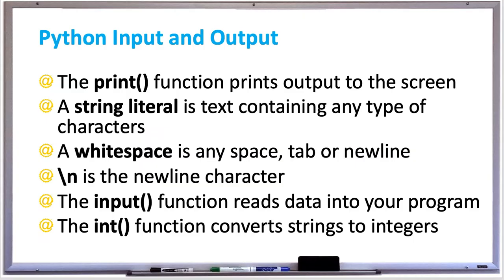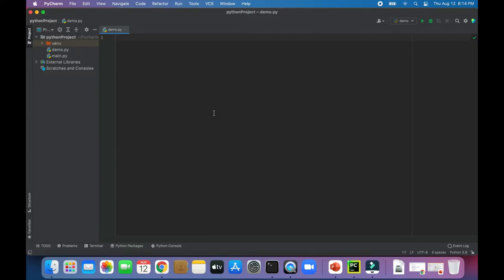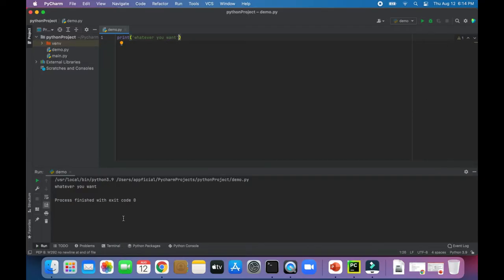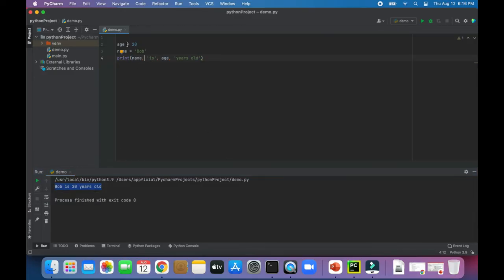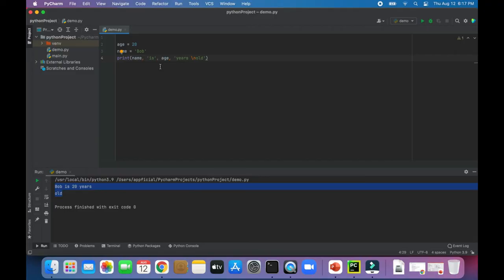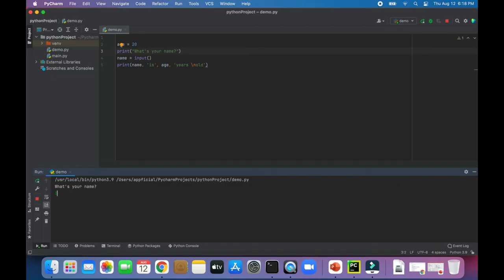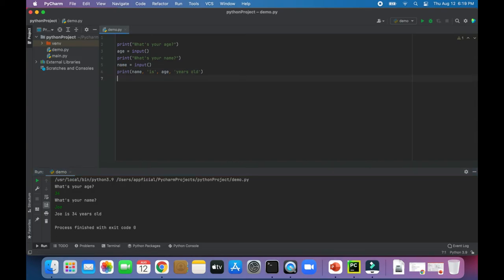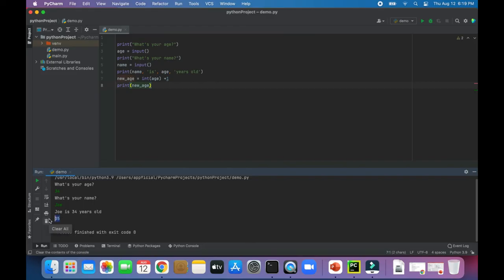Python Programming - Basic Input and Output - print and input functions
To print output to the screen, use the print() function. Ex: print('hello world’).

The text ‘hello world’ is called a string literal. A string literal may contain any characters such as letters, numbers or symbols such as $ or #. In python, you can use either single or double quotes to surround a string literal.  print(‘hello world’) and print(“hello world”) both print the text hello world to the screen.  If text represents numbers such as 187, or 11.99, then there are no quotes around the numbers.  A string ‘187’ is different than a number 187 in Python. 187 represents the number 187, while string ‘187’ is a character sequence ‘1’, ‘8’ and ‘7’.

If you need to print out a combination of string literals and variables, separate each item with a comma. Ex:

age = 20
print(‘Your are’, age, ‘years old.’) # Comma separates multiple items with a space
print(‘Have a nice day!’)

Outputs:

You are 20 years old.

Calling the print() function outputs on a new line. If you want to keep output on the same line., then add end=' ' inside of print() to separate the next line by a single space. Ex: print('Hello', end=' ‘).

You can print out the newline character ‘\n’ whenever you need to output a new line. Ex: print(‘A\nB\nC’) outputs:

A
B
C

A whitespace refers to any space, tab, or newline in your program. Whitespace matters in Python, as you will see soon as you learn more python.

Programs may allow a user to enter input values, such as a number or string. In python, you can read input using the input() function. Ex: name = input() will set the variable name to the text entered by the user.

Any data read by the input() function is read in as a string, so if you wanted to convert string ‘187’ to the interger 187, then use the int() function. Ex: some_int = int(‘187’)